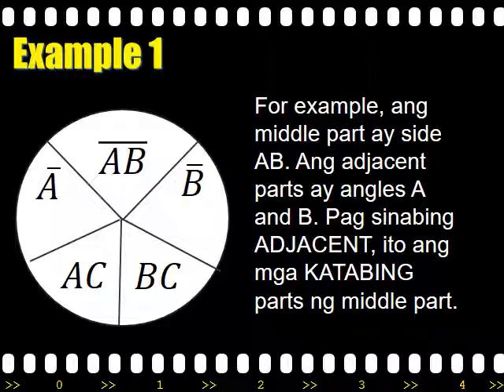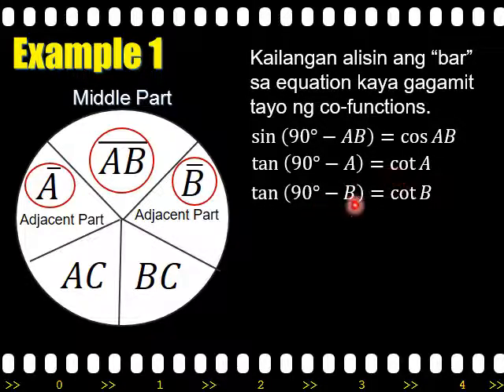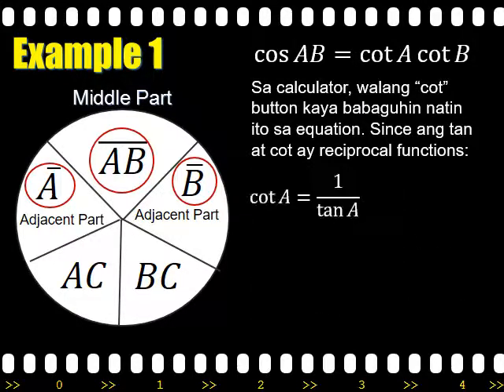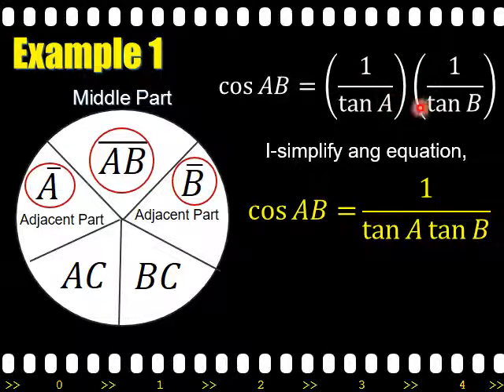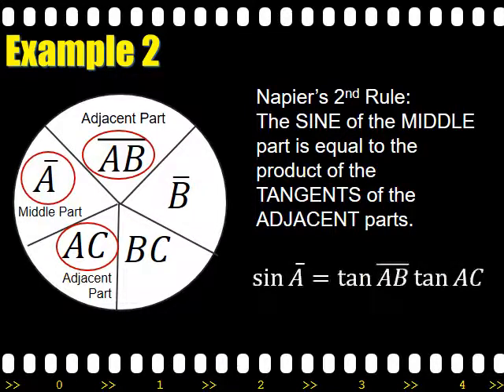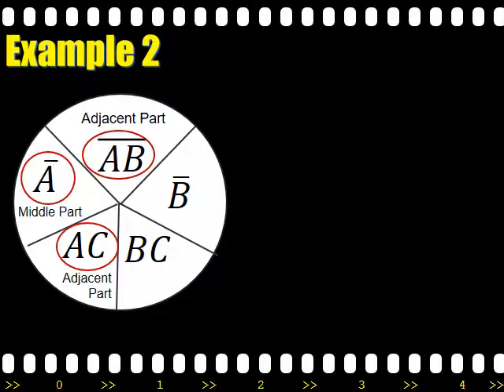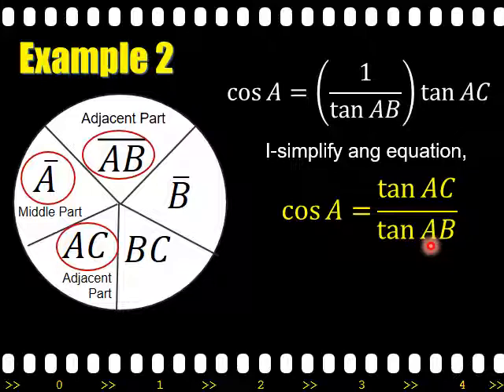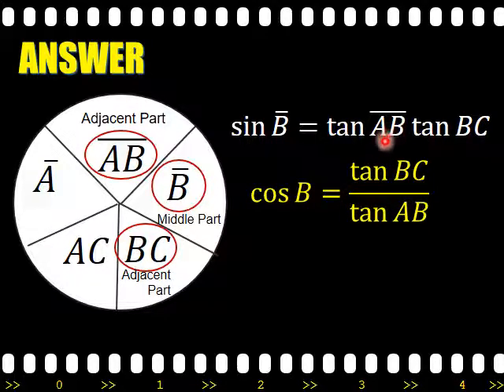GYMATHICS LEVEL 12 LECTURE NO. 4 (in Tagalog)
This video discusses how to derive equations for right spherical triangles using Napier's 2nd Rule.